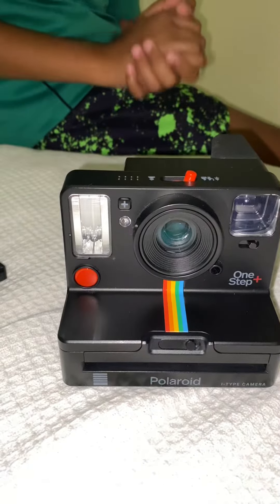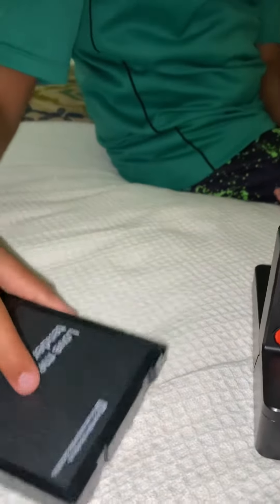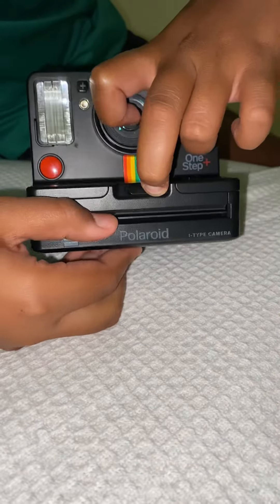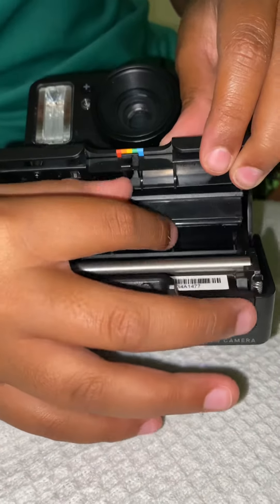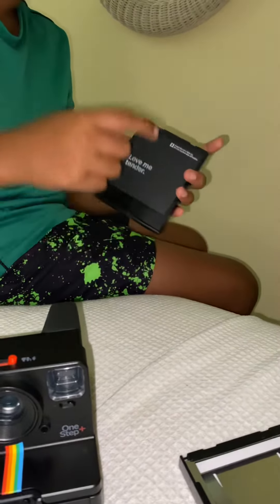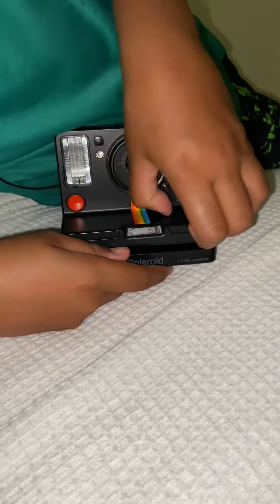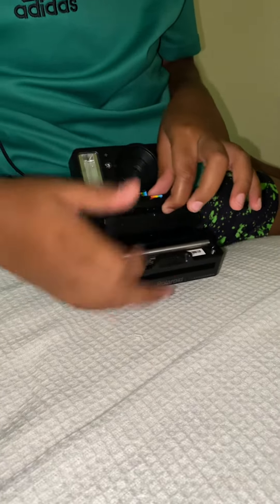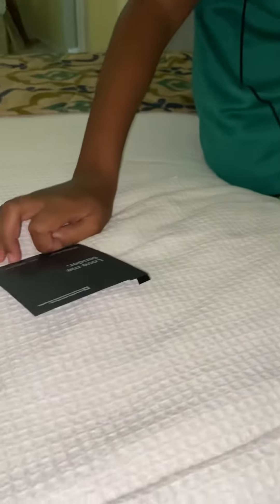Polaroid camera tutorial